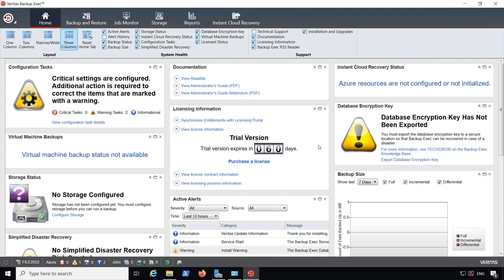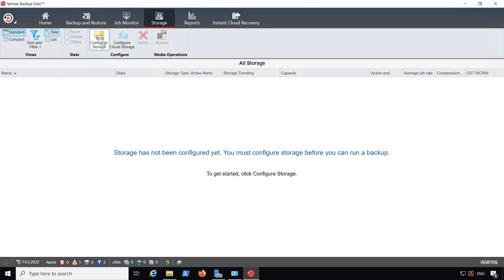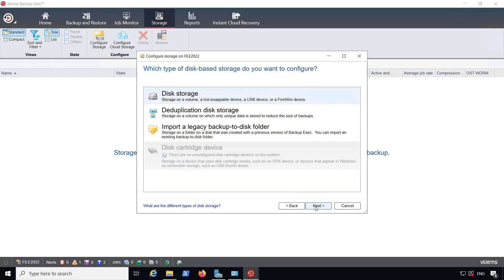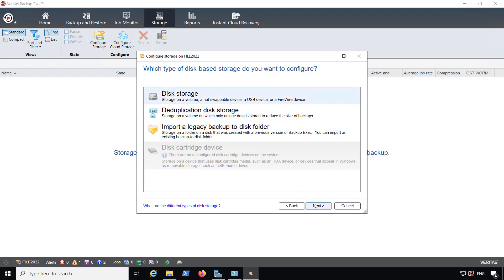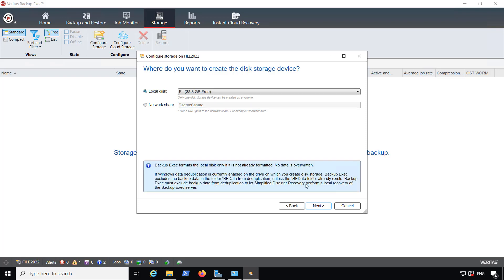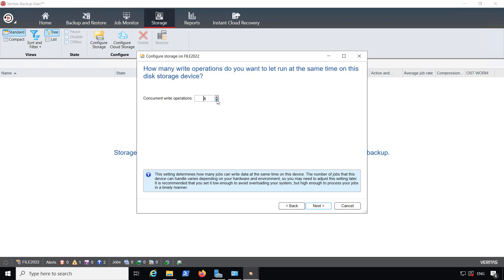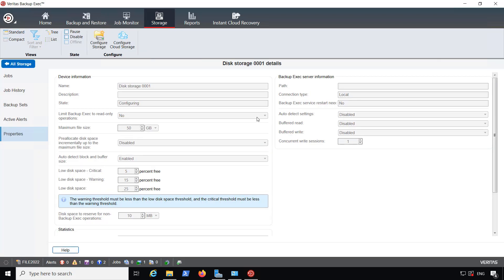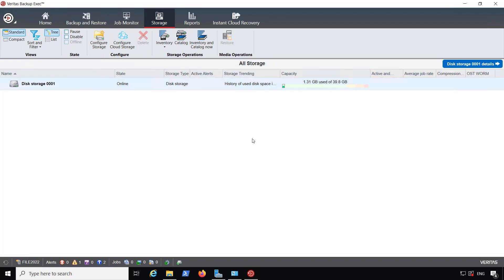How to Configure Disk Storage in Backup Exec 22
Professor Robert McMillen shows you how to configure Disk Storage in Backup Exec 22 so you can do local backup jobs on local hard drives.